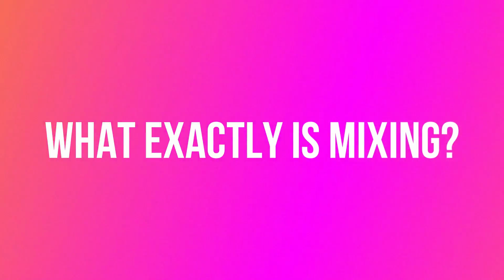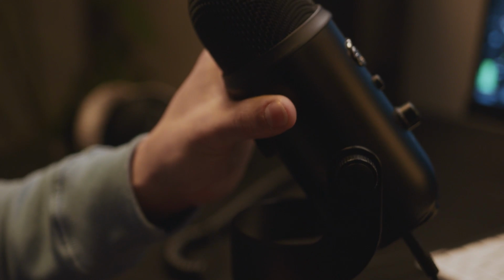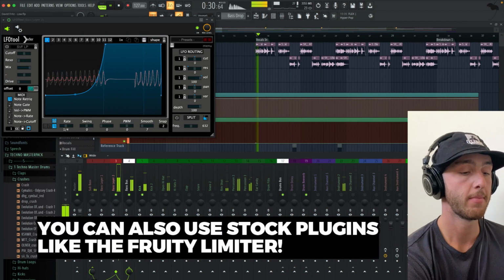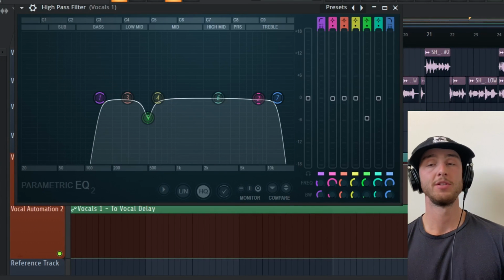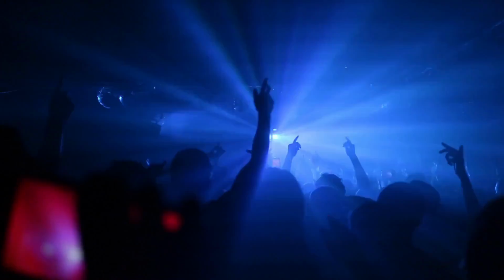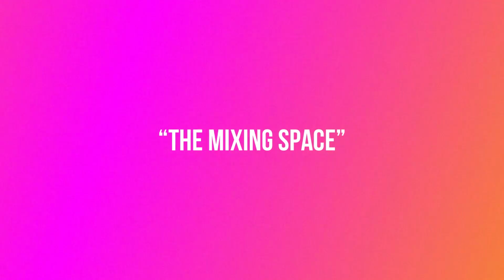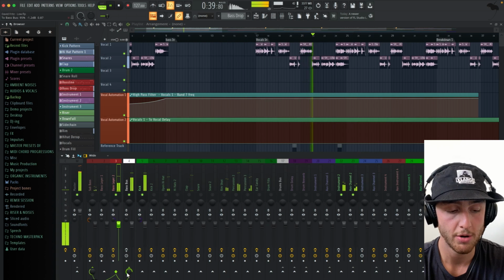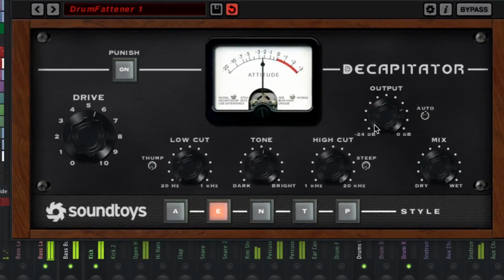How To Mix Tech House Properly In Fl STUDIO